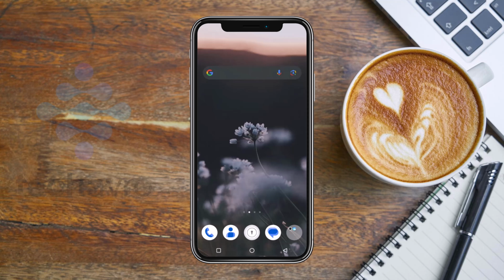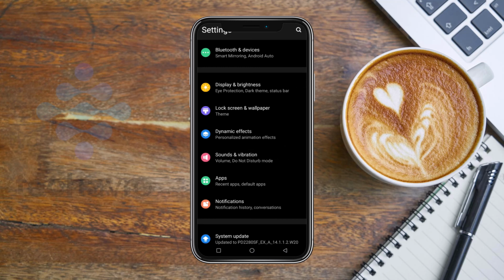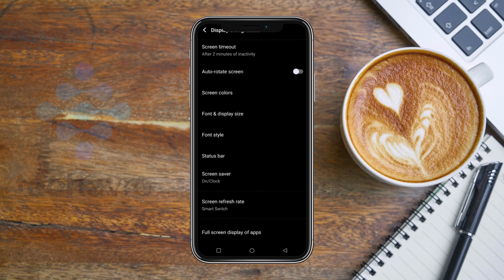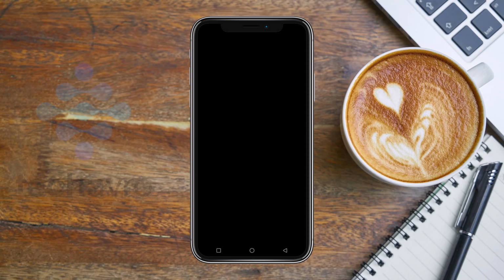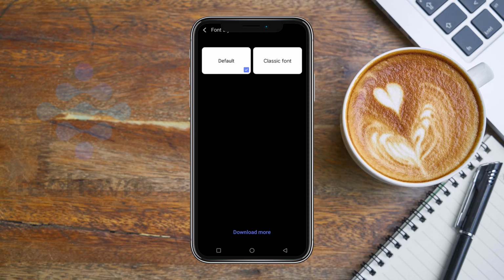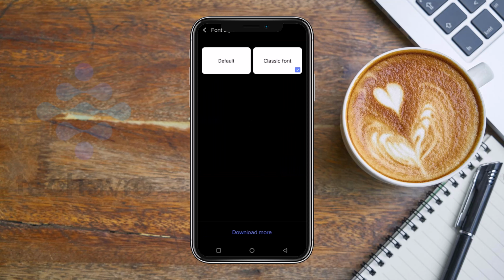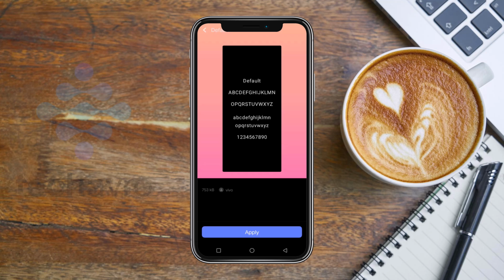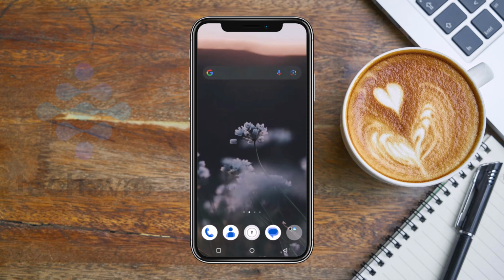Customize Font Style to Match Your Preference on Android 2025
Customize Font Style to Match Your Preference on Android